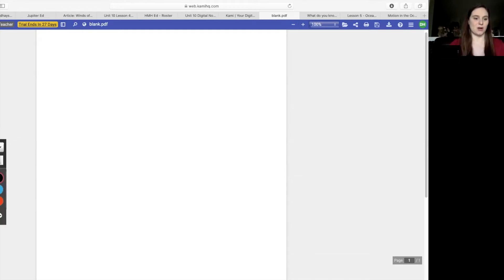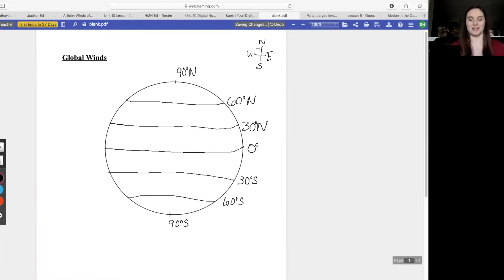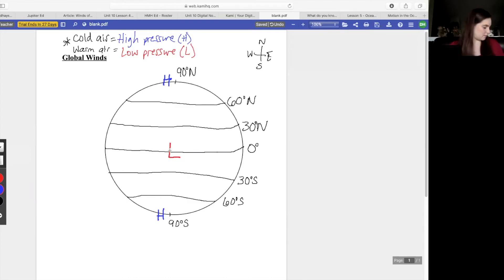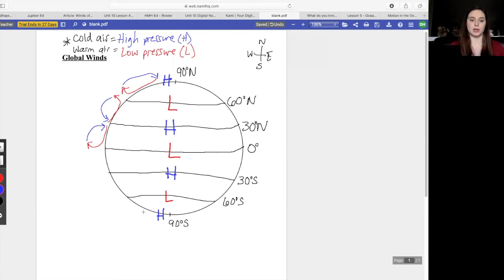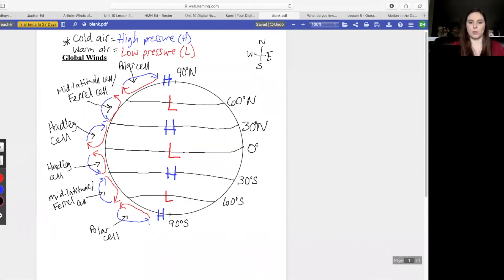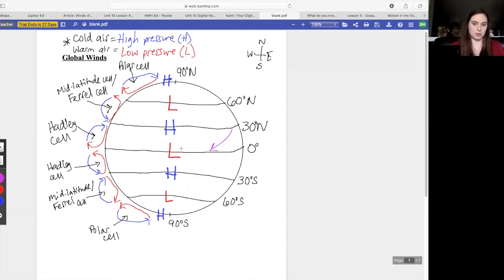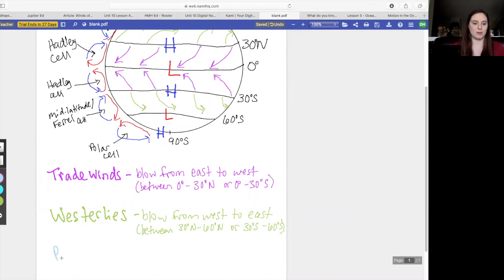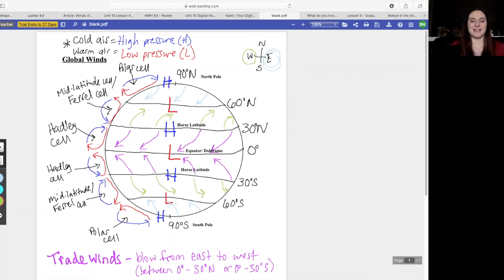Global Winds Explained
Global Winds explained for middle school.

Polar easterlies, westerlies, and trade winds are shown with the Earth's pressure belts and convection cells/belts.